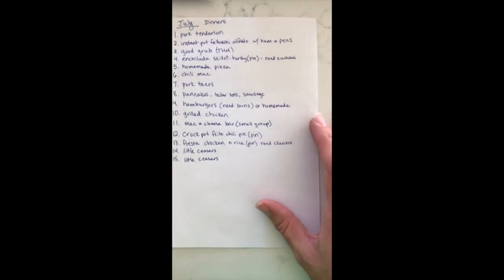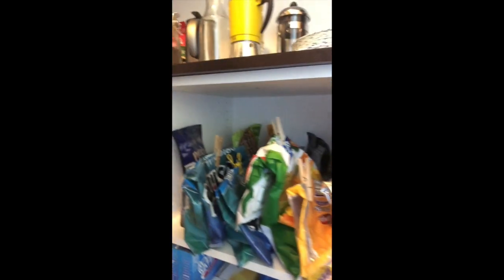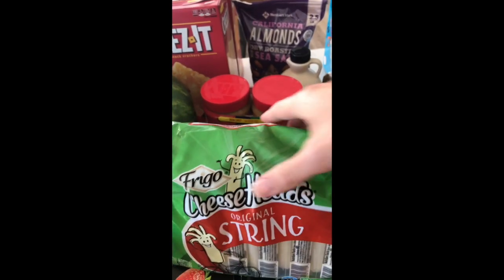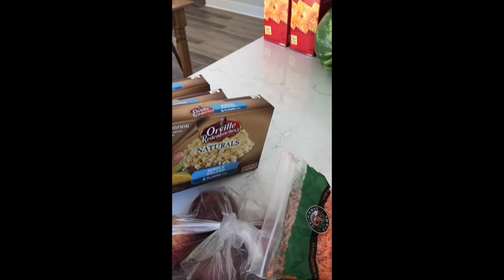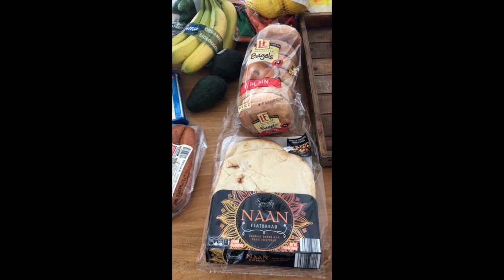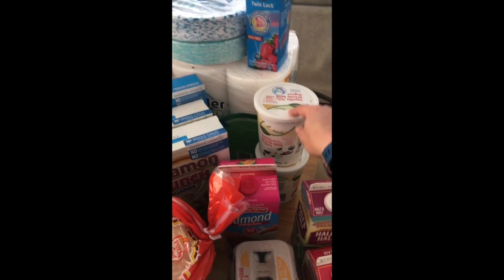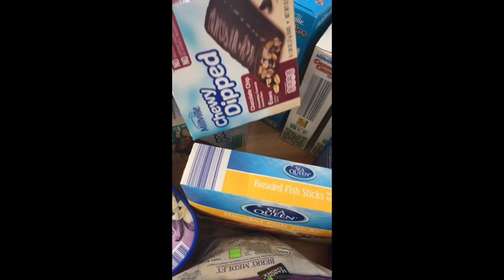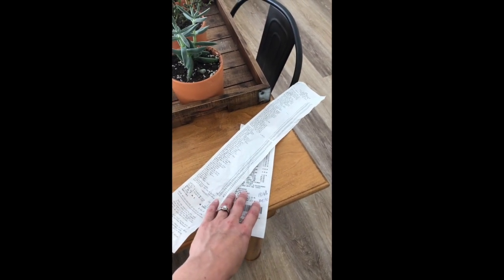Meal planning process and Aldi, Sam’s Club, and Walmart grocery hauls!!!!!!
Follow my meal planning process and see my once a month grocery hauls!